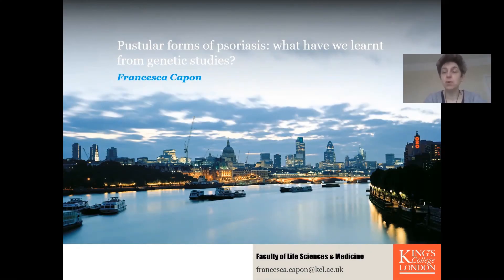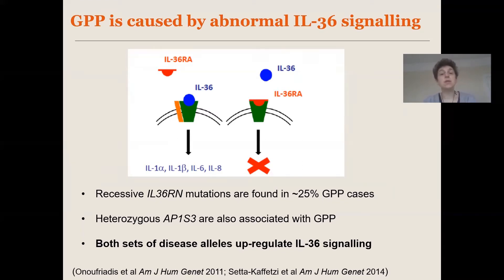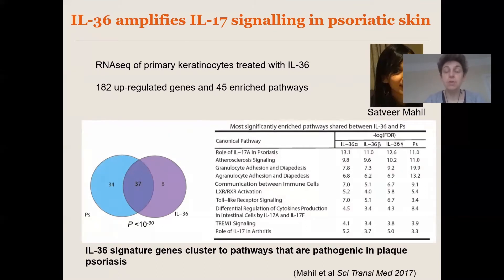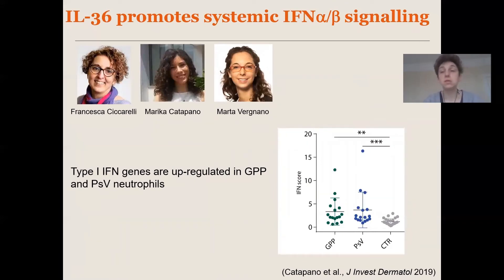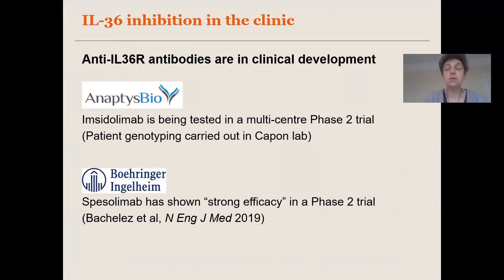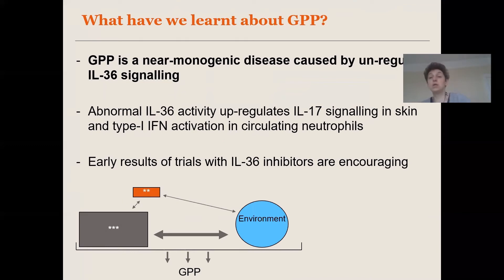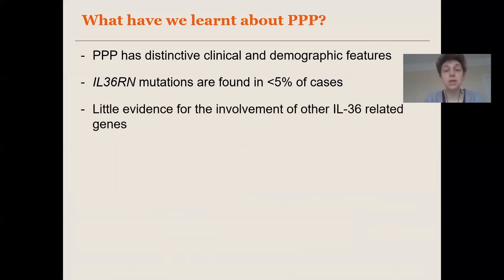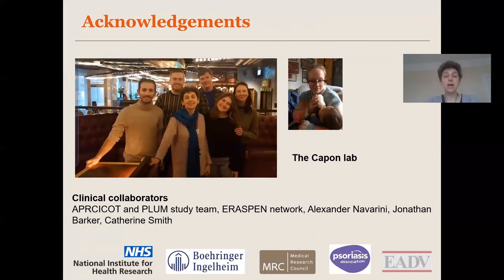Pustular forms of psoriasis: What we have learnt from genetic studies | Francesca Capon, PhD | UK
Through concise, timely, and relevant presentations, International Psoriasis Council's global leaders in psoriasis share their expert insight, the latest research, and practical information designed to improve the care of psoriasis patients around the world.

In this course, Francesca Capon presents his thoughts on pustular forms of psoriasis.